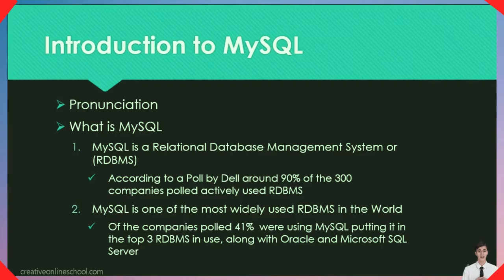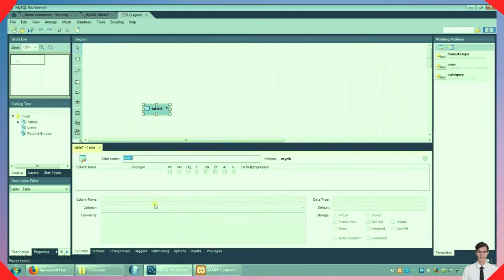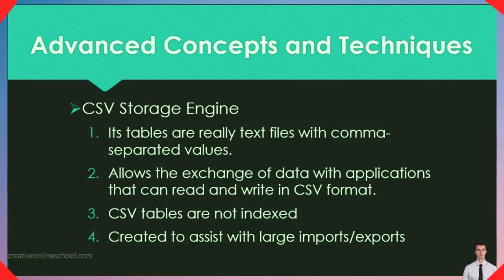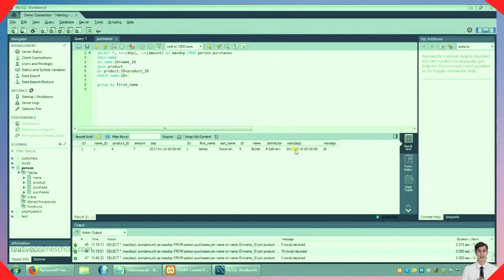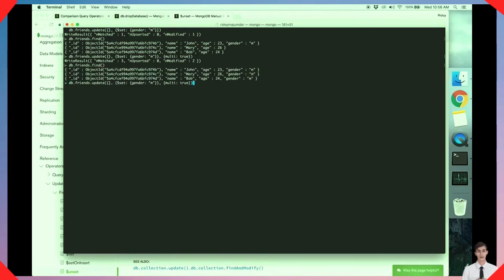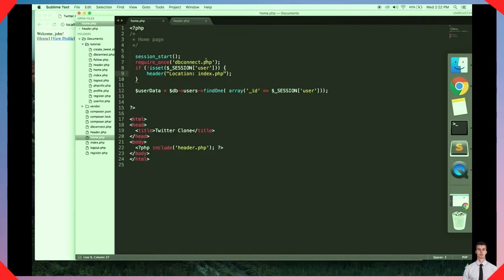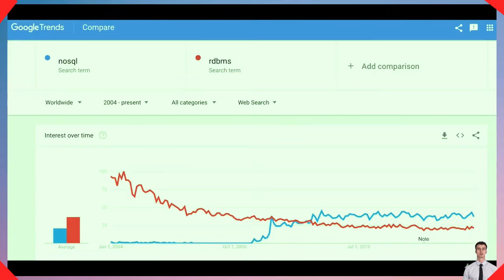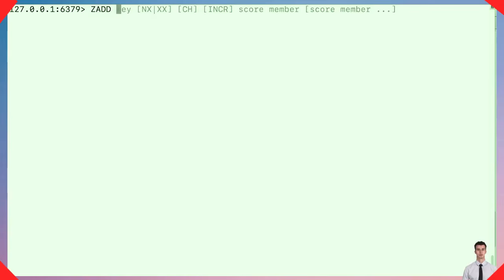Master Databases in One Video! (Complete 8-in-1 Course) | Complete Database Course 2026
Welcome to the ultimate, all-in-one database training program designed to take you from absolute zero to a confident database professional. Whether you are an aspiring software developer, backend engineer, data analyst, data engineer, or system designer, understanding how to store, query, optimize, and scale data is the most critical technical skill you can build today. Data powers every modern application—from massive e-commerce platforms and social media networks to banking systems and artificial intelligence engines. Without a solid foundation in database management, building secure, high-performance, and scalable software is practically impossible.

This comprehensive 8-in-1 database masterclass eliminates the need to watch dozens of scattered, incomplete tutorials. Every core domain of modern database technology has been consolidated into a single structured learning journey. Designed specifically for the current industry standards of 2026, this course bridges the gap between academic theory and real-world enterprise engineering. You will start with fundamental database architecture and progress through relational database management systems, advanced structured query language, high-performance NoSQL systems, schema design, normalization, indexing, transaction management, and modern cloud database architectures.

🌟 What You Will Master in This 8-in-1 Course
1. Database Fundamentals & System Architecture
Understand what a Database Management System (DBMS) is, how data is physically stored on disk, how memory management works inside a database engine, and why choosing the right database model directly dictates your software system’s speed, reliability, and architecture. Learn the core differences between file storage systems and true database engines.

2. Relational Database Management Systems (RDBMS) & SQL Mastery
Dive deep into relational database principles. Learn the full depth of Structured Query Language (SQL)—from foundational SELECT, WHERE, and GROUP BY clauses to complex multi-table JOIN operations, subqueries, common table expressions (CTEs), database views, triggers, and stored procedures. Gain hands-on clarity on relational data integrity and table constraints.

3. Database Design, Data Modeling & ER Diagrams
Master the art of planning a scalable database before writing a single line of code. Learn Entity-Relationship (ER) modeling, primary keys, foreign keys, composite keys, and table relationships (one-to-one, one-to-many, and many-to-many). Discover how professional database architects translate complex business requirements into elegant, efficient database schemas.

4. Normalization & Schema Optimization
Discover how to eliminate data redundancy and prevent data anomalies during insert, update, and delete operations. Master First Normal Form (1NF), Second Normal Form (2NF), Third Normal Form (3NF), and Boyce-Codd Normal Form (BCNF). Learn when to strictly normalize data for transactional integrity and when to denormalize for extreme read performance.

5. NoSQL Databases & Document-Based Systems
Explore the non-relational world of NoSQL built for horizontal scaling, unstructured data, and real-time big data workloads. Learn document store paradigms, key-value stores, wide-column stores, and graph databases. Understand high-availability architectures, flexible schemas, dynamic JSON-like data models, and distributed database cluster design.

6. Database Indexing, Query Optimization & Performance Tuning
Learn why queries run slow and how to make them blazing fast. Master standard B-Tree indexes, Hash indexes, Composite indexes, and Full-Text search indexes. Learn how database query planners execute commands under the hood, how to analyze query execution plans, and how to optimize indexes to handle millions of queries per second without crashing your server.

7. Transactions, ACID Properties & Concurrency Control
Understand how production databases maintain complete reliability during hardware crashes or massive concurrent user activity. Master Atomicity, Consistency, Isolation, and Durability (ACID). Deep dive into transaction locking mechanisms, isolation levels, deadlock prevention, read/write anomalies, and distributed transaction strategies.

8. Modern Cloud Databases, Caching & Scaling Strategies
Learn how enterprise applications scale globally. Master database caching techniques using high-speed key-value caches to reduce primary database load. Explore database sharding, horizontal vs. vertical partitioning, read replicas, active-passive failover mechanisms, and modern serverless database infrastructure deployment.